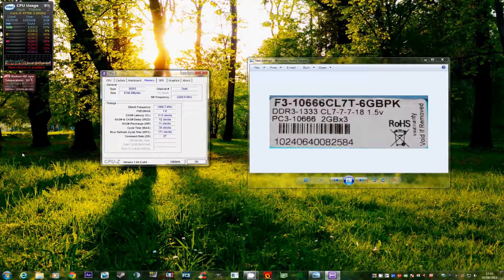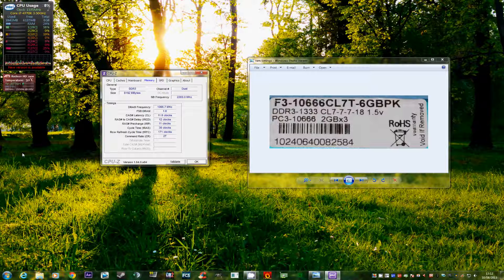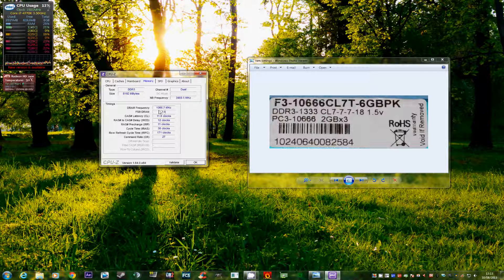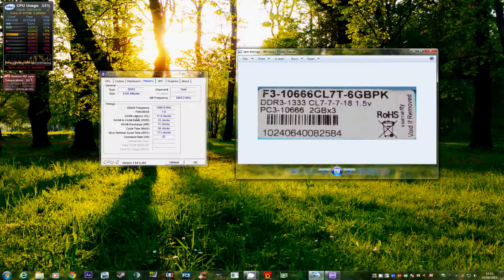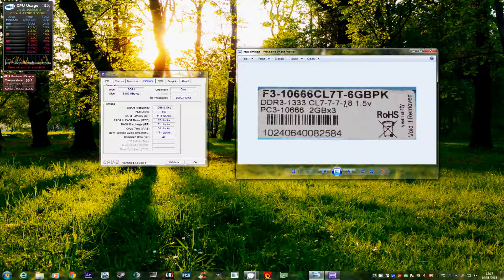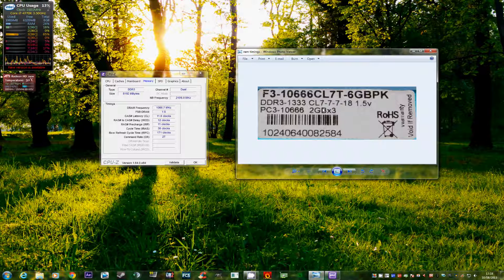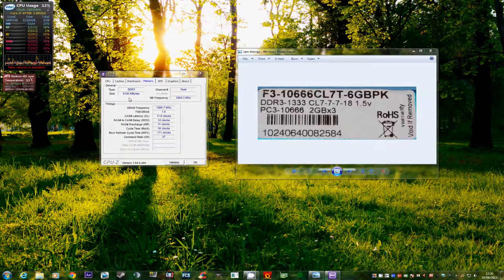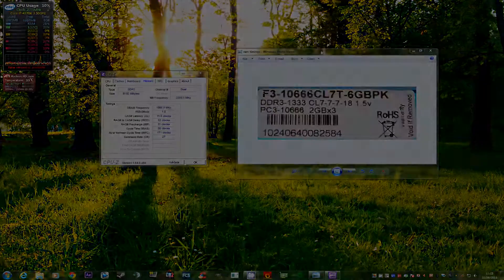RAM - A Basic guide - How to Setup & Understand your RAM Kit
Heyo folks, just a quick video in response to a viewers questions on how to setup your new RAM kit whether building from scratch or installing a new ram kit. This is not an expert guide but a little explanation on how to install and set up your memory and also understand the basics of how it works. Also very briefly explained is how & what ram timings mean.

Hopefully this video will help some of you out there who may be left a little confused as to what ram timings mean or how to get the best out of your new ram kit.